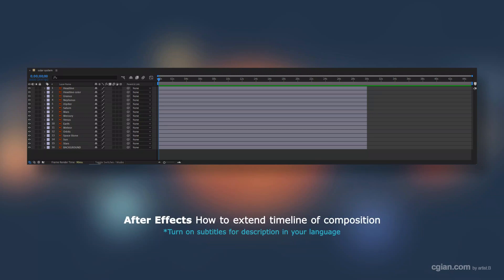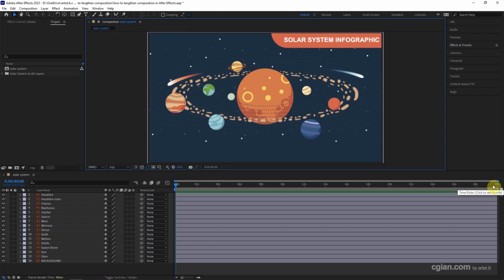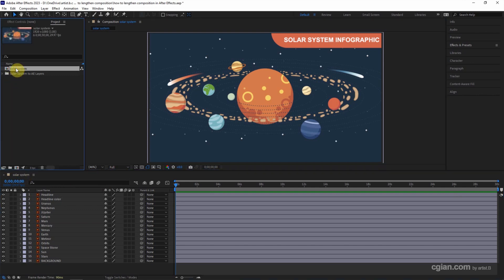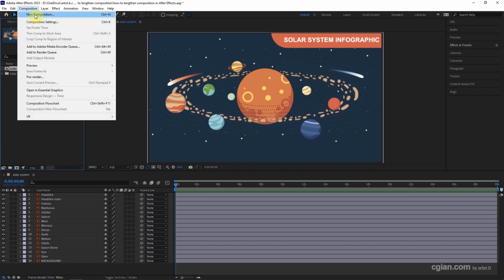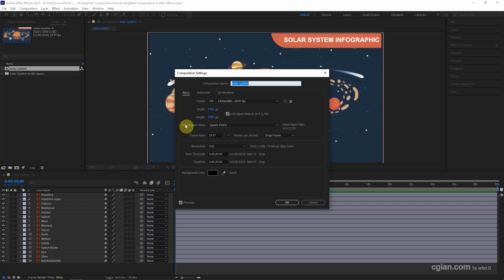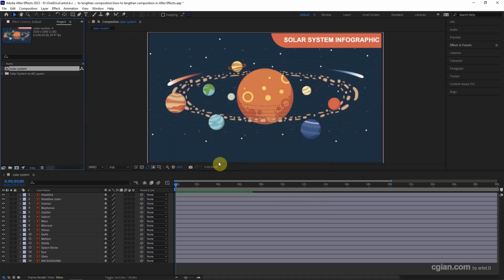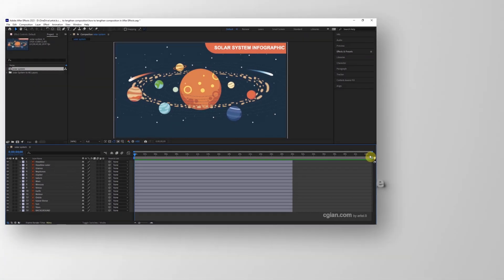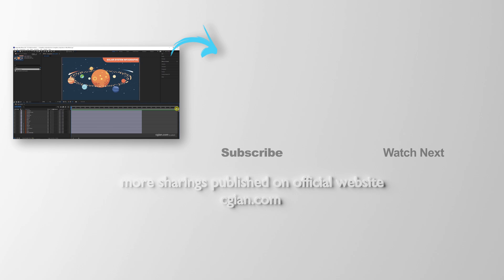How to extend timeline and composition duration in After Effects | AE tutorial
After Effects Tutorial to show how to extend timeline and composition duration in After Effects. We can press shortcut Ctrl K to open Composition Settings , and set the duration. Therefore we can lengthen the timeline to adjust composition length. Hope this AE tutorial helps.

Timestamp
0:00 Intro – How to extend timeline in After Effects
0:24 Shortcut Ctrl K to open Composition Settings
0:45 Shortcut for adjust timeline length